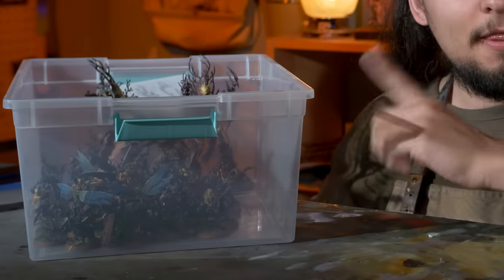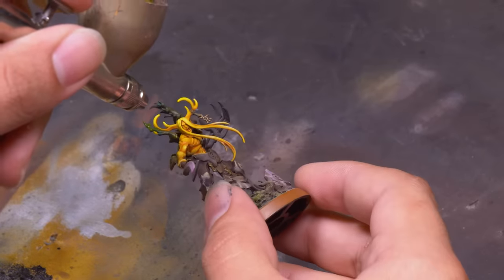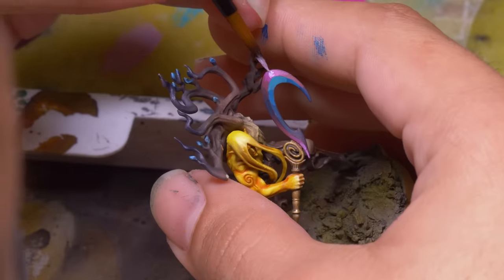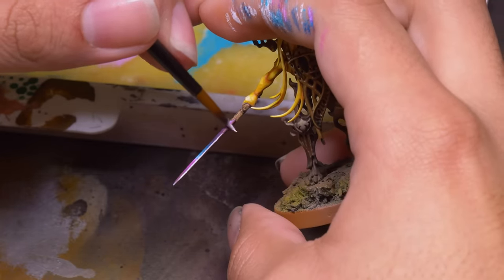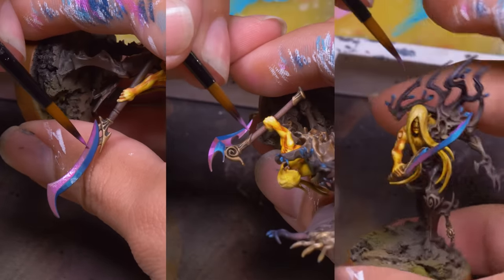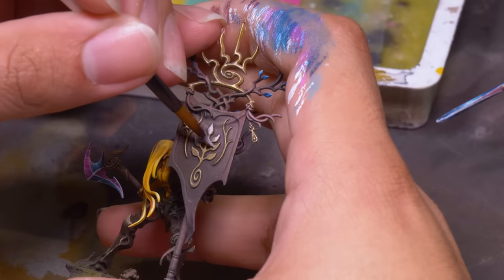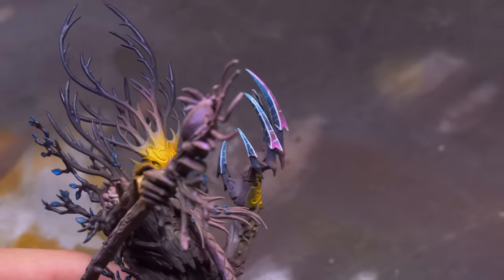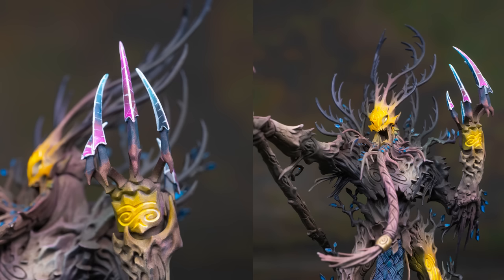FIXING My 48 Hour Army!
In this video Jay fixes parts of his army he did in 48 hours!

Assistant Editor:
Amanda B.